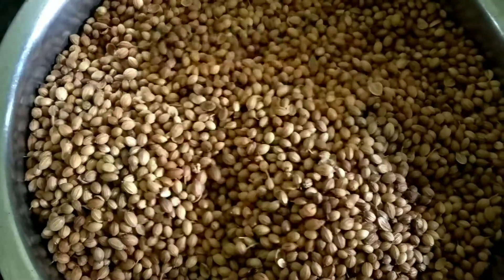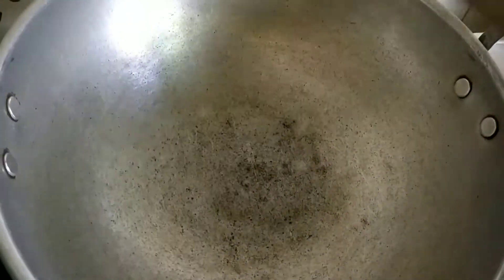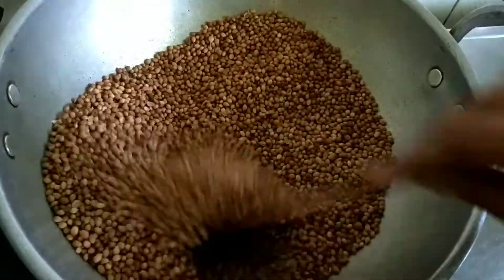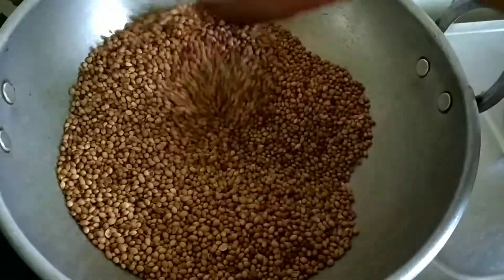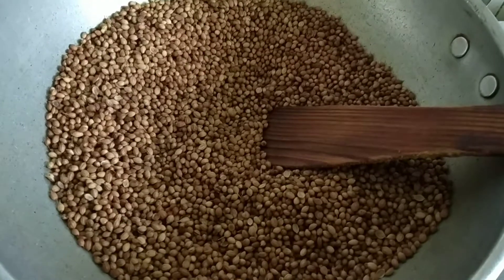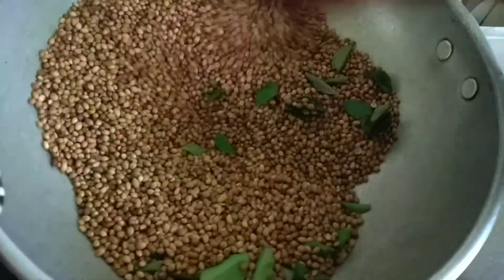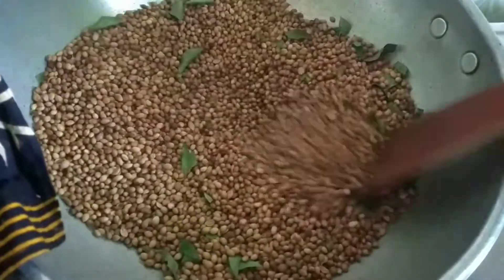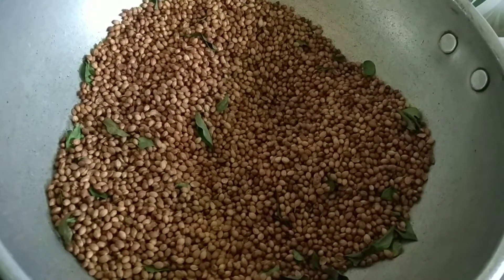Coriander powder recipe || How to make Aromatic Coriander powder at home || Recipe in tamil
Coriander powder recipe with good aroma at home easily with mixer grinder

Ingredients required:
Coriander seeds-1/2 kg